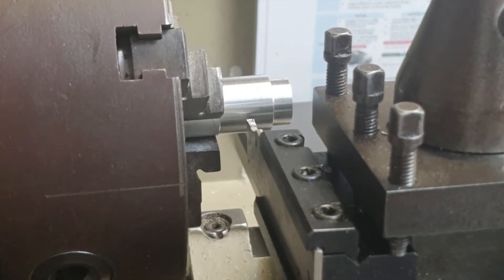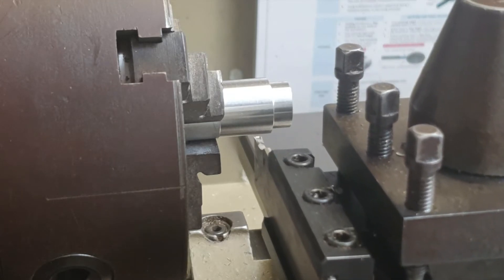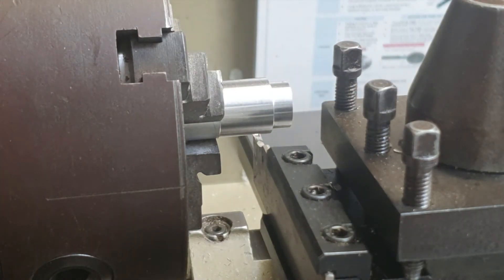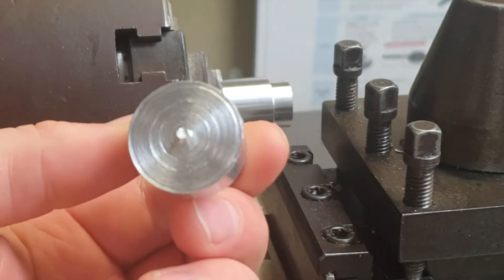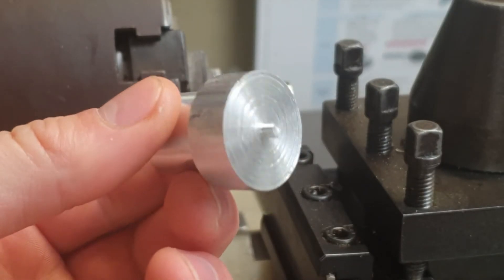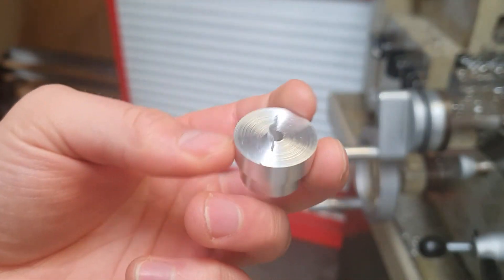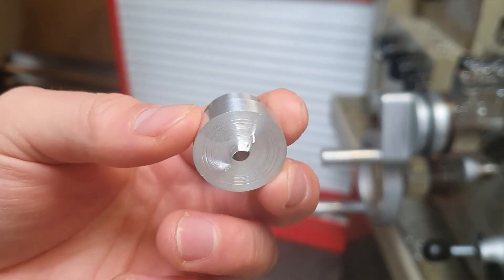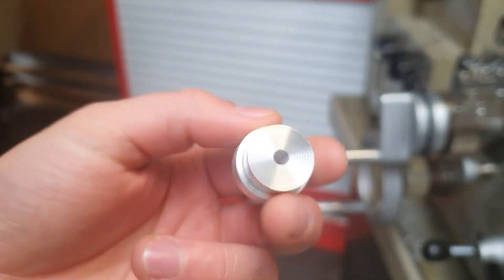Parting Off On The Lathe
Short video describing the process of parting off on the lathe.